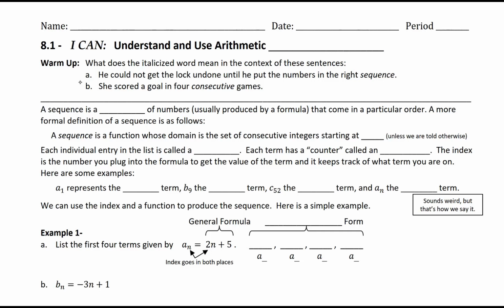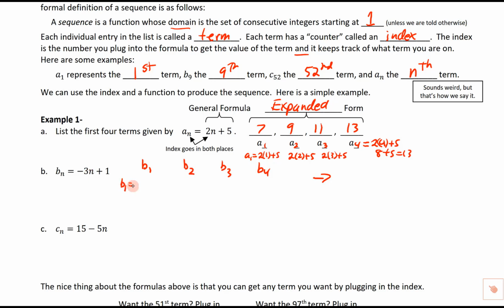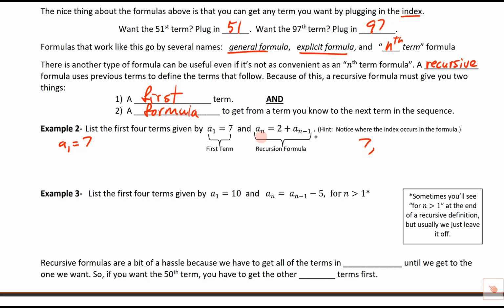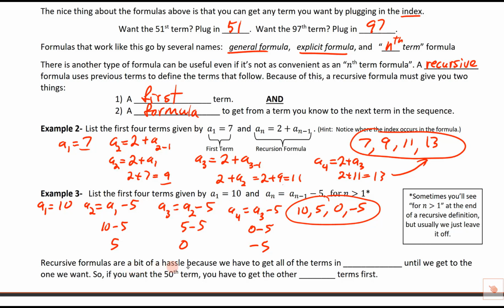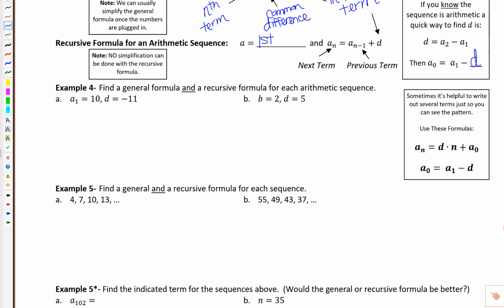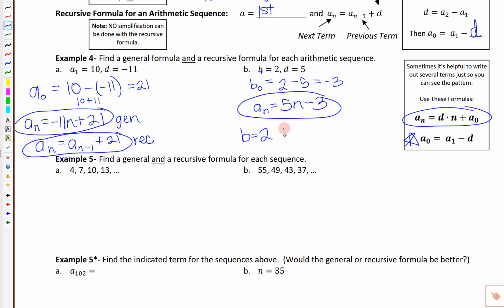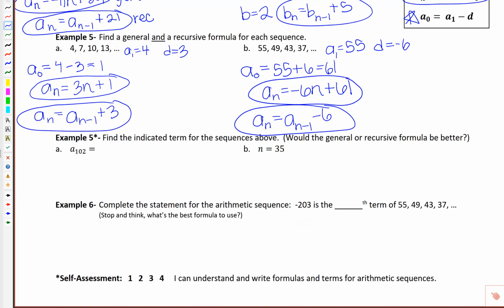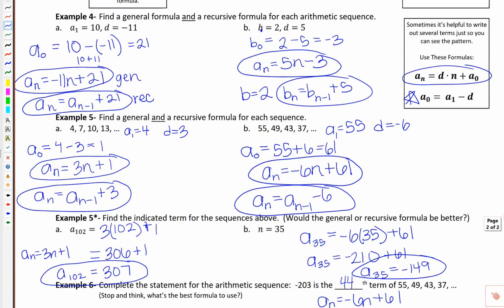8.1R Arithmetic Sequences